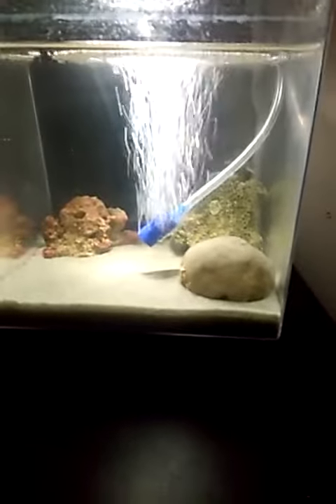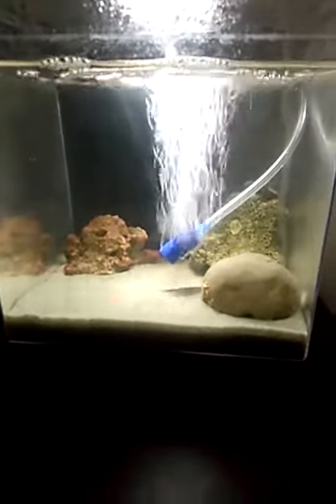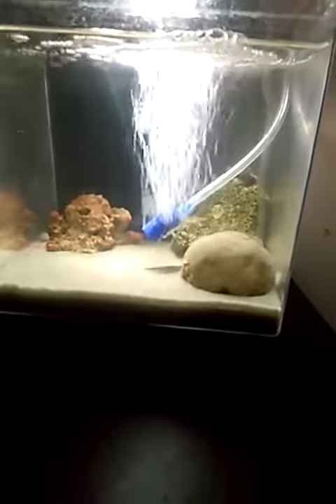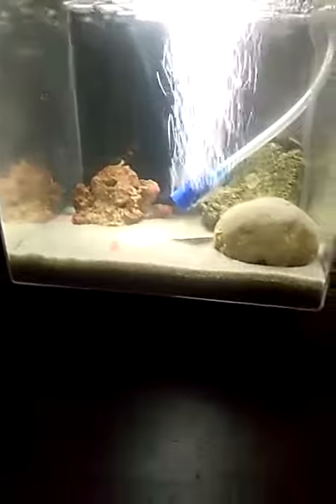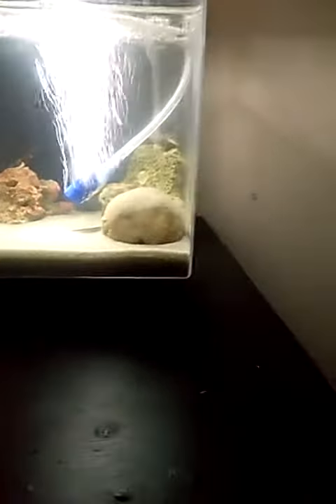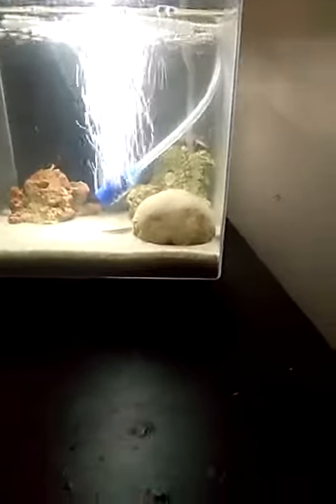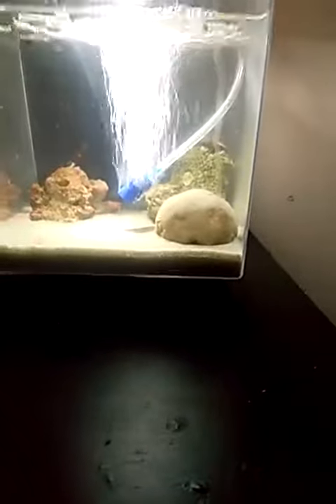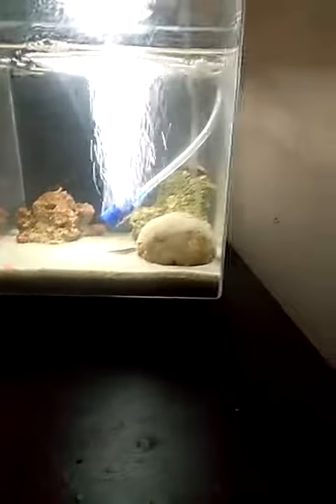this my sea water 1.5 g tank